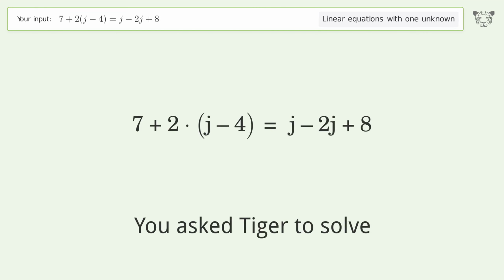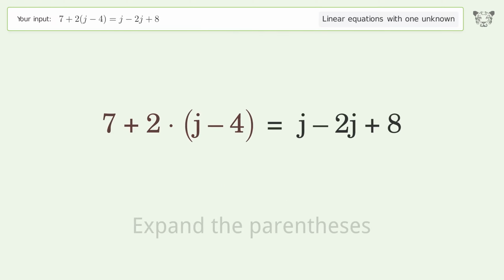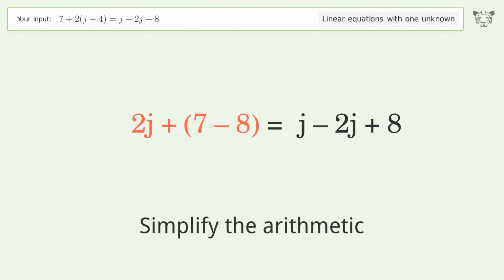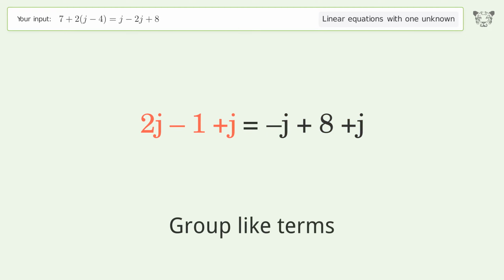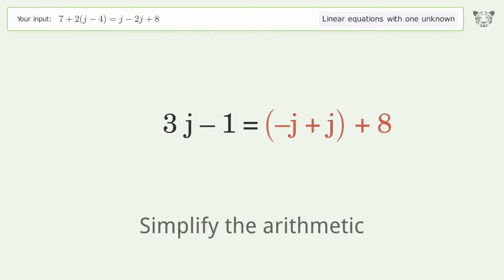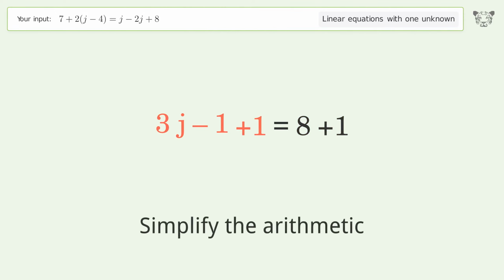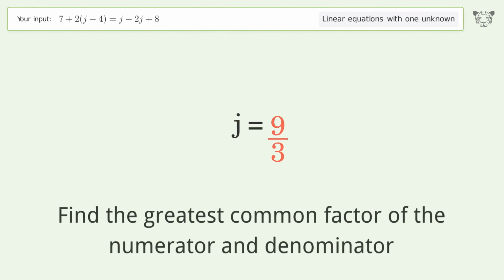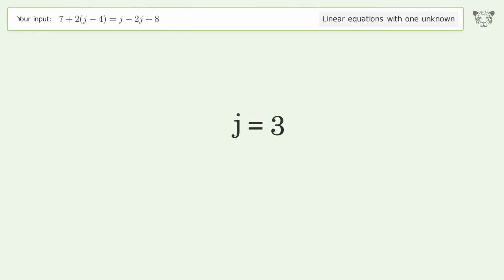Linear equation with one unknown: Solve 7+2(j-4)=j-2j+8 step-by-step solution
Solving 7+2(j-4)=j-2j+8 using the linear equation with one unknown solver

for a step-by-step and more tips and tricks for dealing with linear equations with one unknown.